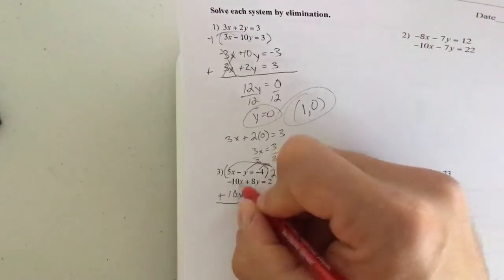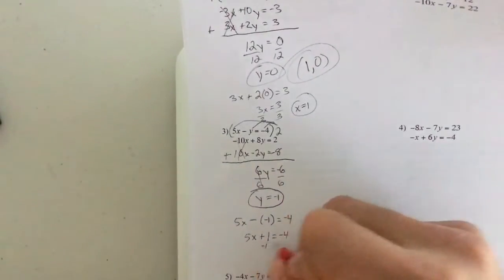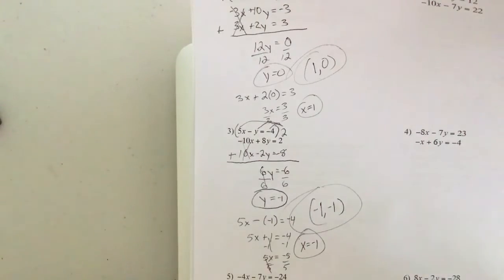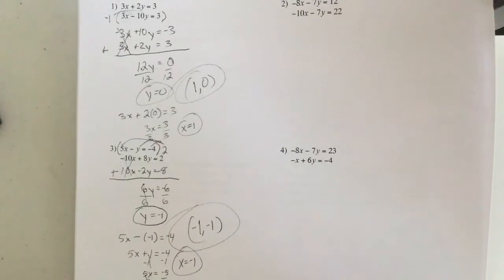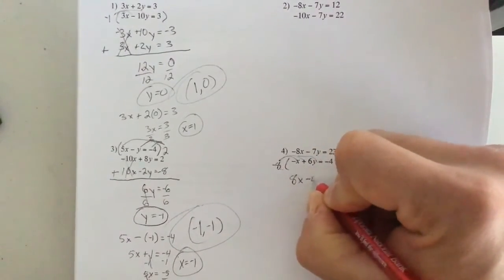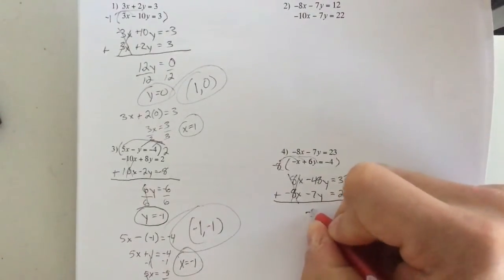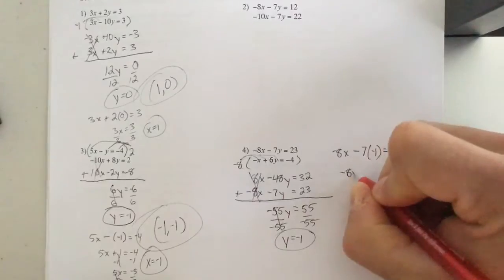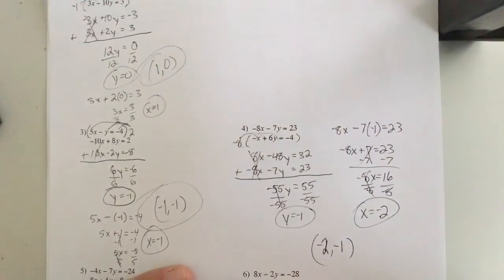Mr. Herr’s video for Algebra 1B- section 4.3 day 2- 4/15/20